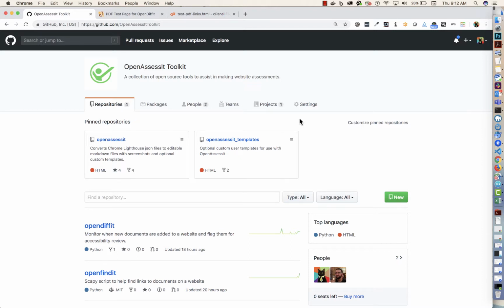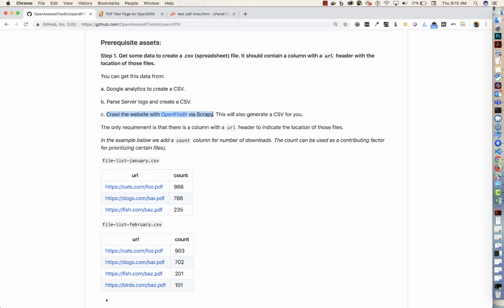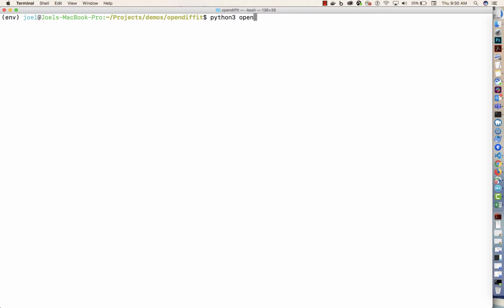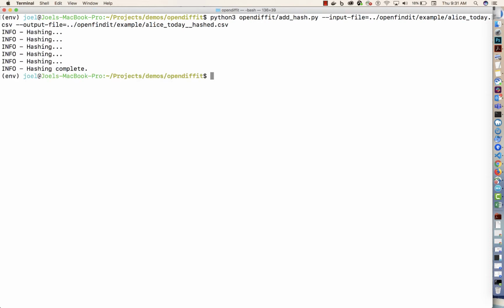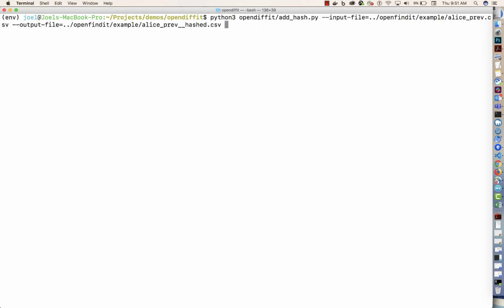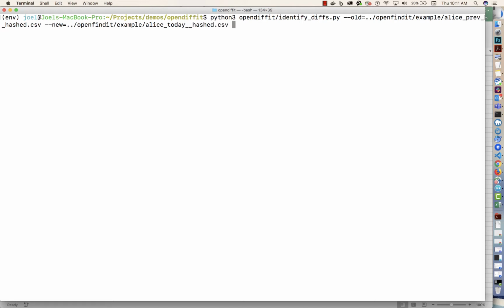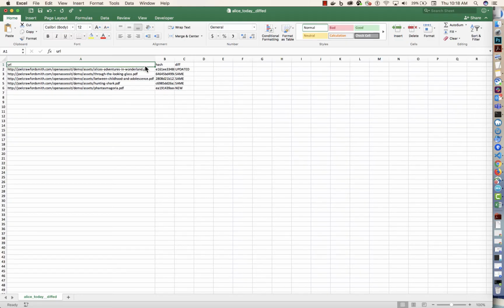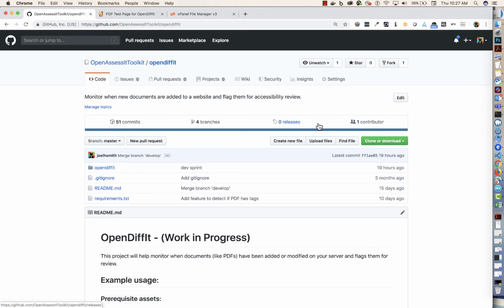OpenDiffIt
OpenDiffIt is part of the OpenAssessIt Toolkit. It can be used to monitor and alert you to new or updated PDF files on your server so you can check them for compliance.